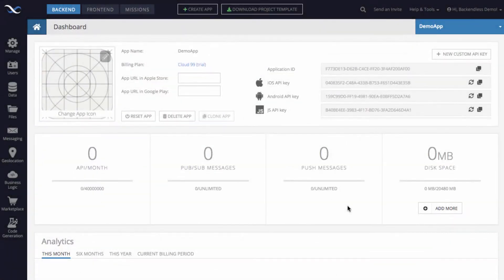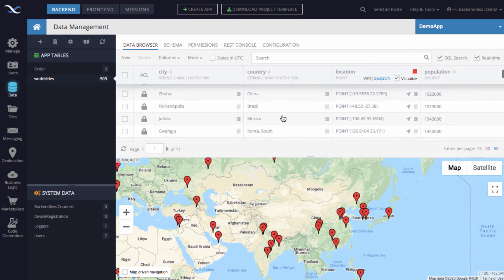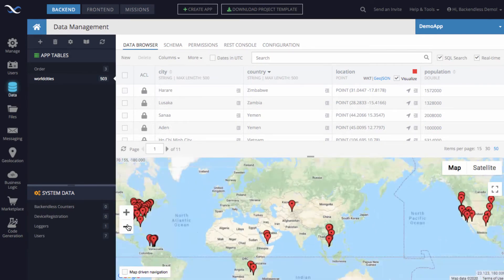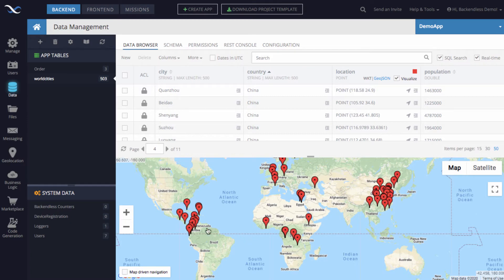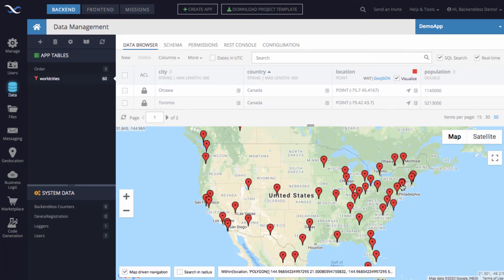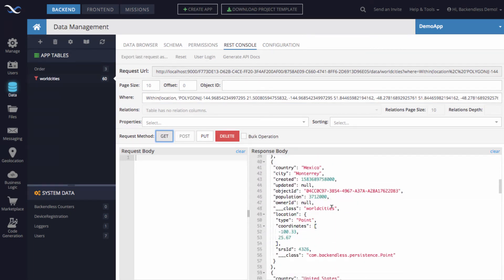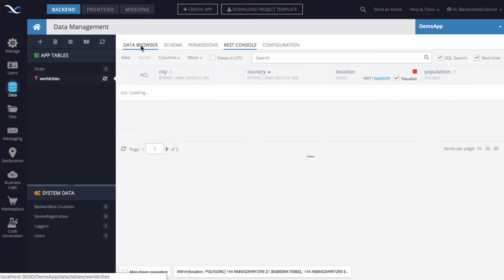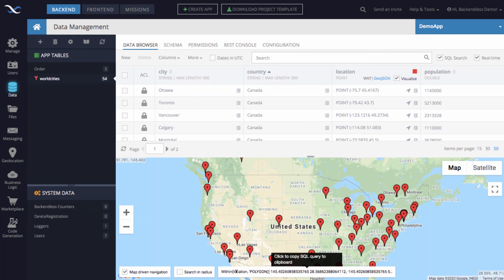How to fetch data objects from the database based on their GPS location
This video demonstrates how to use the "map driven navigation" feature. The feature helps you with to generate a database query to fetch the data objects for the selected geographic area.